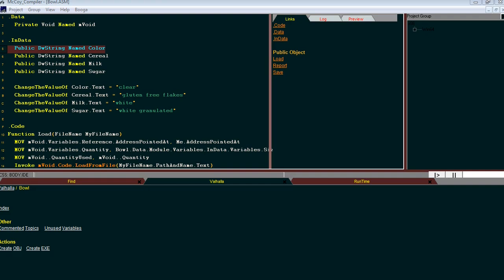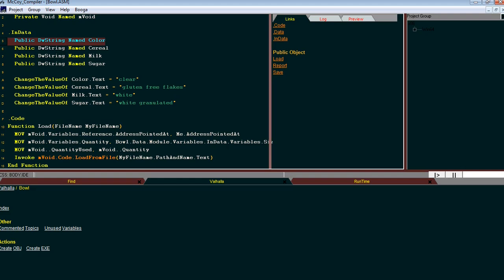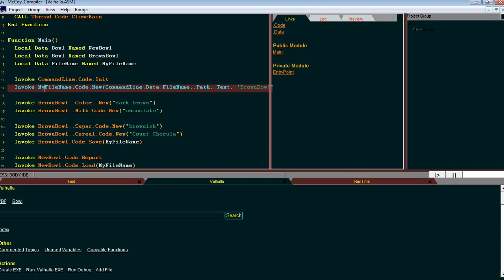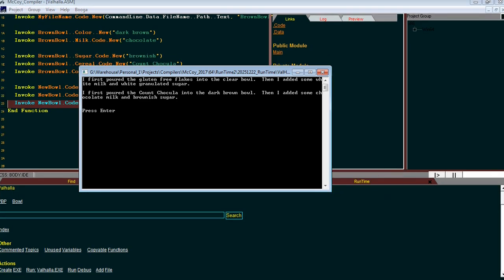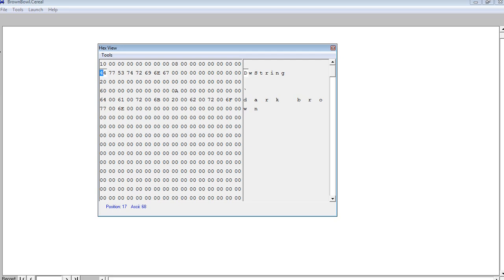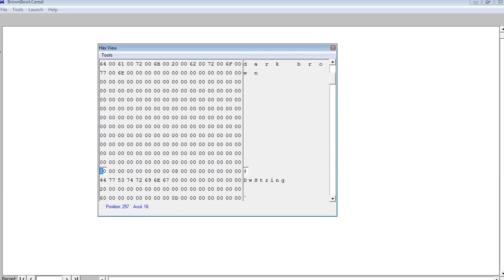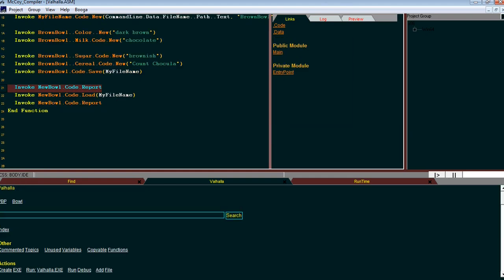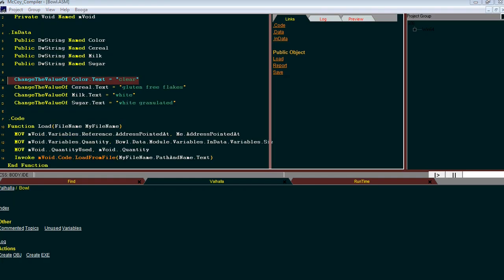Valhalla data flattening in Assembly OOP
What is the Java Valhalla upgrade and why is it such a big deal?  This video demonstrates what data flattening (bundling) looks like under the hood.  Less pointers during object composition and the data is bundled together which increases the probability of memory cache hits.  It is the next OOP upgrade.